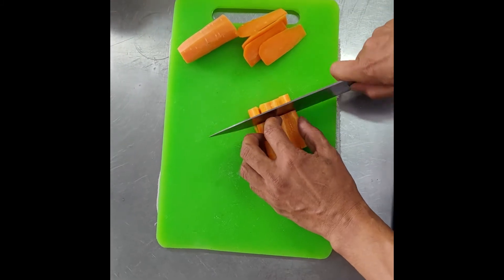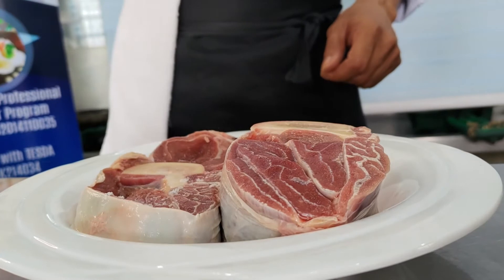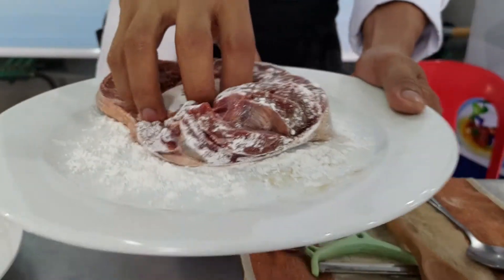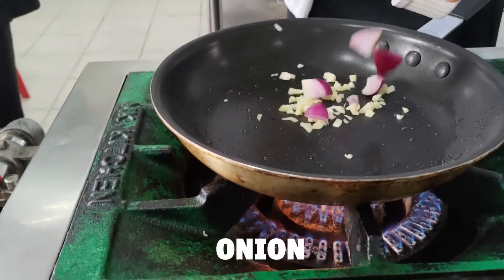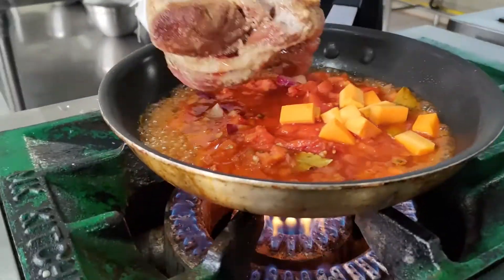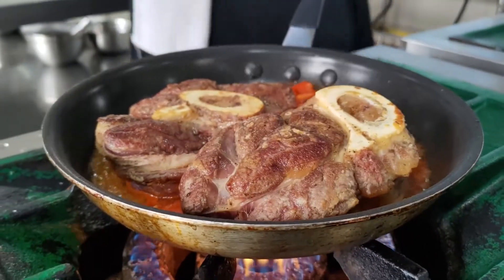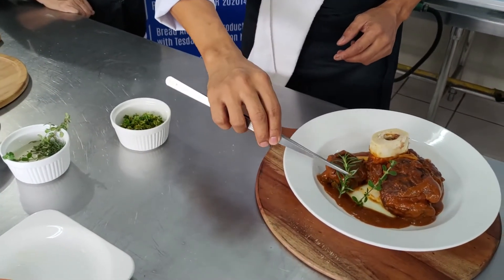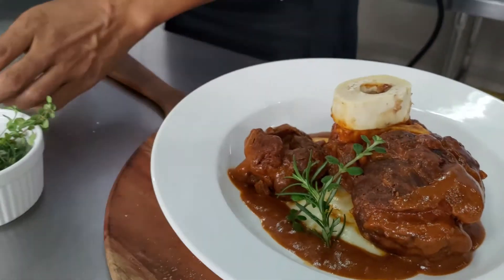Cookery by Johnny & Ma.Luisa of TESDA Benguet (PICA)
TESDA Benguet
Trainer-Ma. Luisa Doctolero-Wakat
Trainee-Johnny Dulay
from Philippine Institute of Culinary Arts (PICA) Inc.